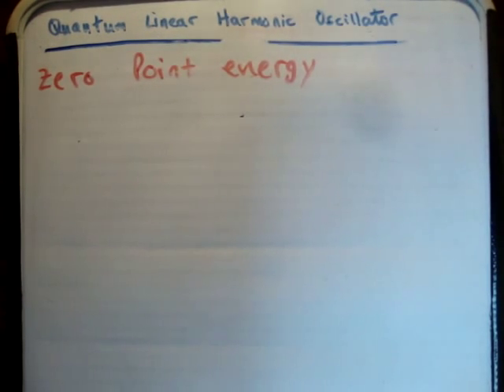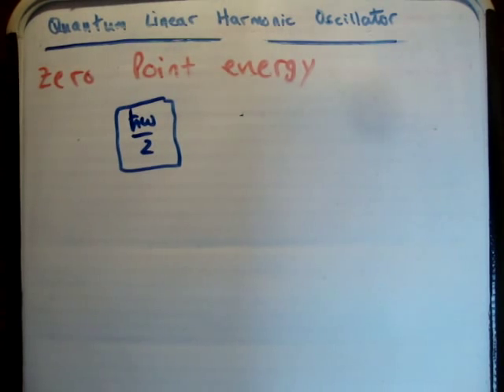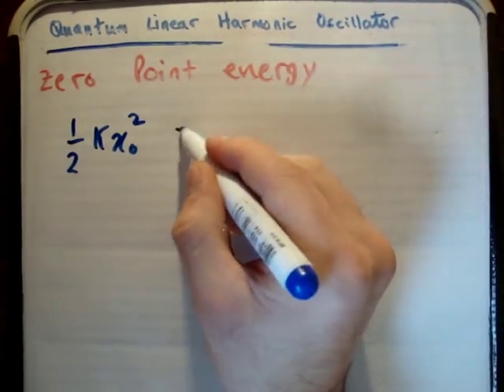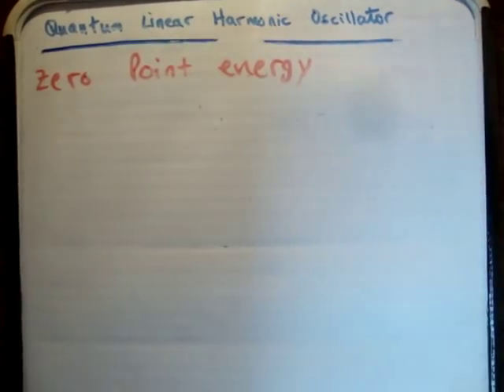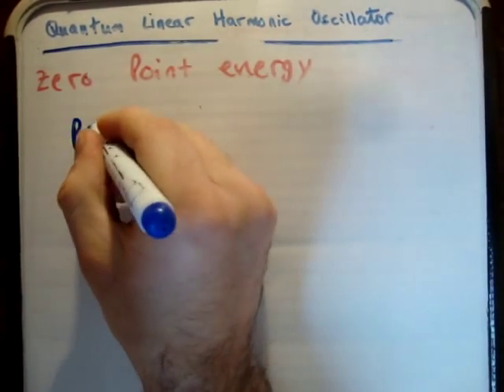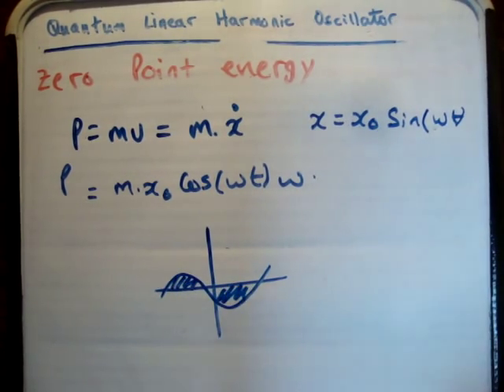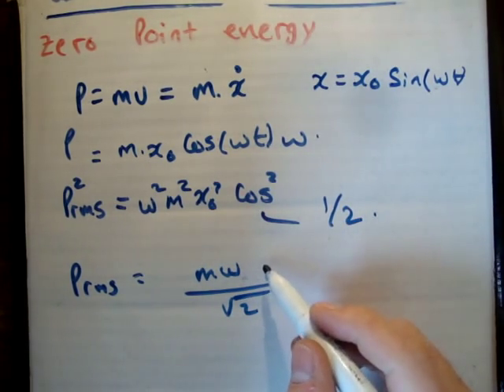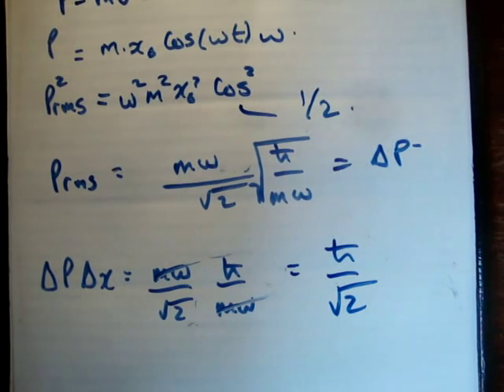Quantum LHO 17 : Zero Point Energy is Consistent with the Uncertainty Principle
In this video I calculate the zero point energy of the 1d quantum linear harmonic oscillator and show that it satisfies the uncertainty principle